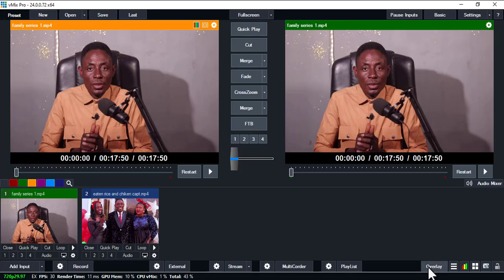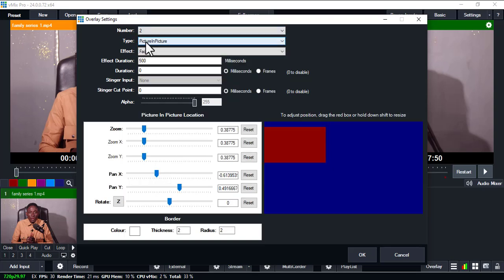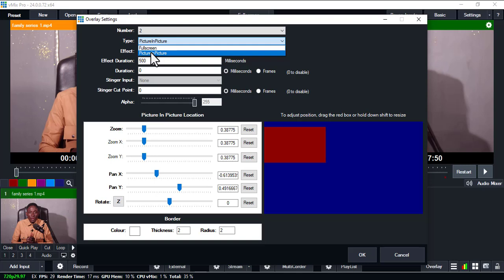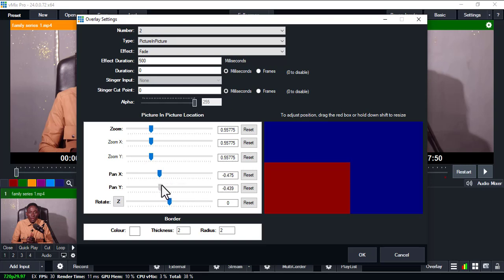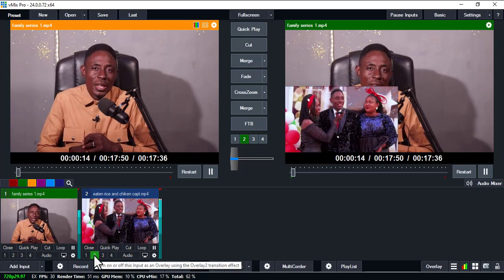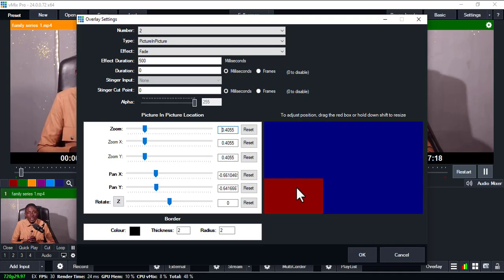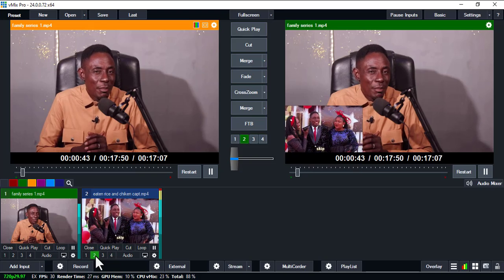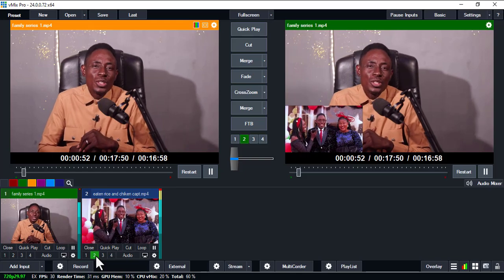How to Create Picture-in-Picture in vMix (Step-by-Step Tutorial)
Learn how to create Picture-in-Picture (PiP) in vMix step by step.
In this tutorial, I’ll show you exactly how to:
✔ Add your camera as an overlay
✔ Use MultiView to create Picture-in-Picture
✔ Resize and position your camera
✔ Create a clean and professional layout
This setup is perfect for:
• Reaction videos
• Online teaching
• Gaming streams
• Live production
Whether you're a beginner or upgrading your workflow,
this guide will help you create professional PiP layouts in vMix.